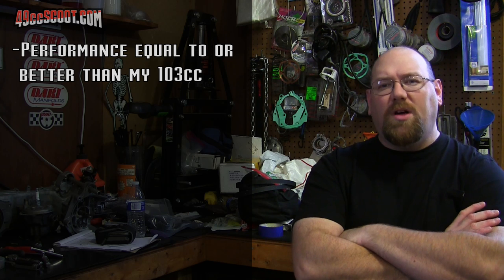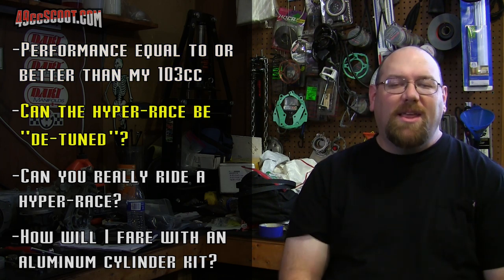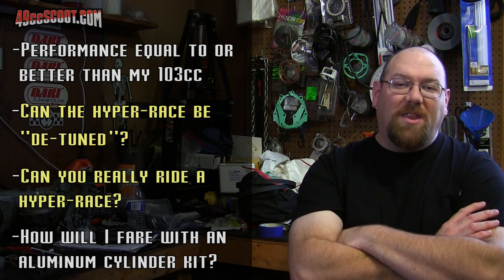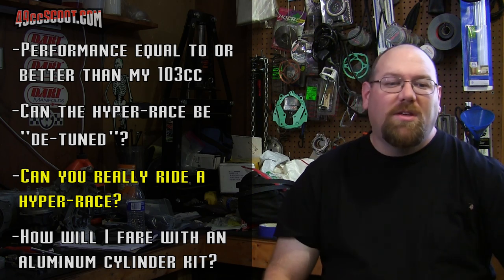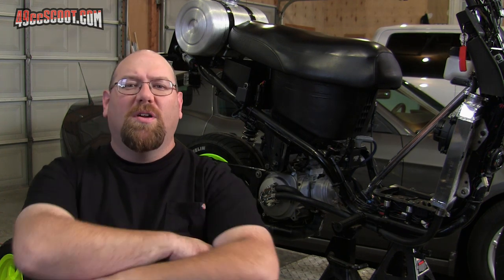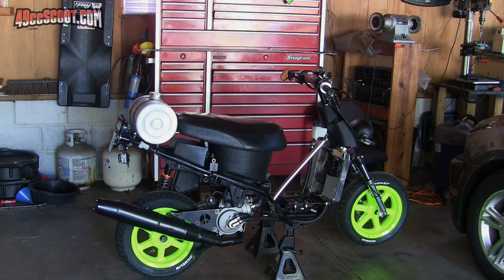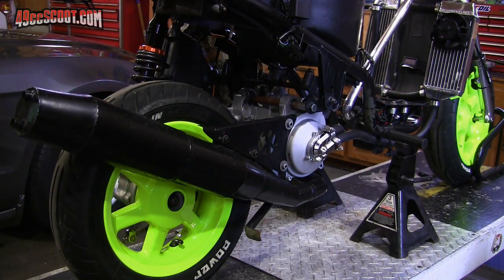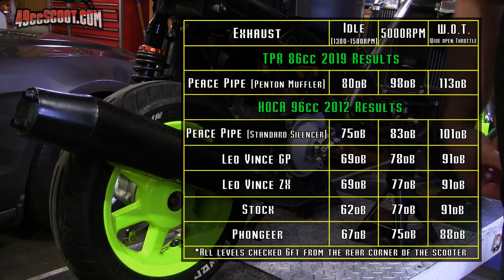TPR 86cc Build : Part 17 : Goals Met? The Future? + Decibel Level Check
In this video; has the 86cc met my expectations? What is it's future? Plus, a sound level check and comparison with some past tests.